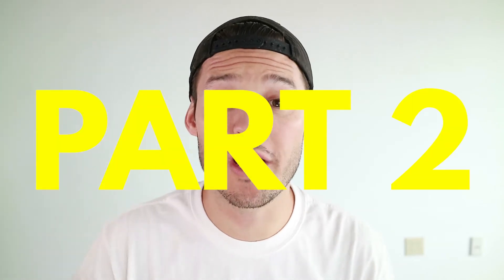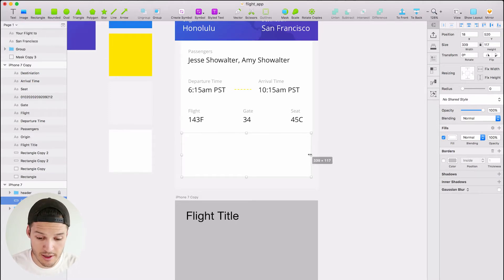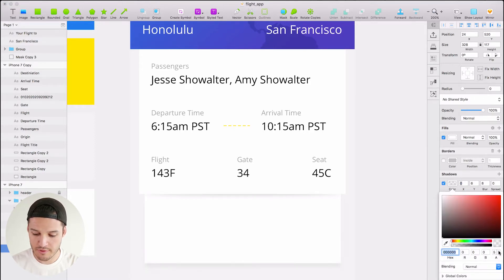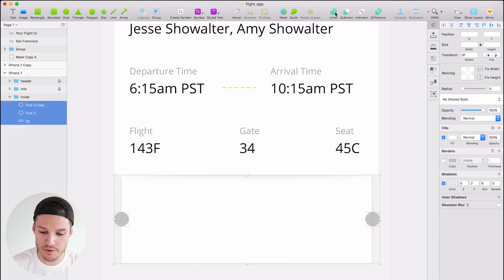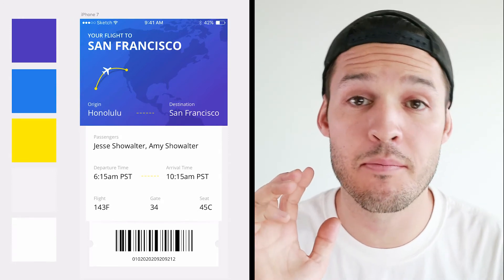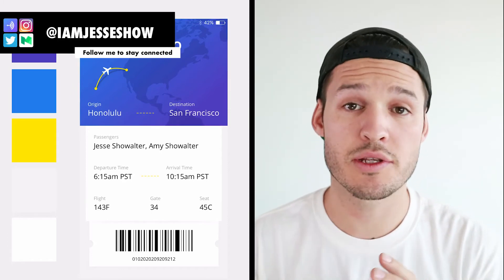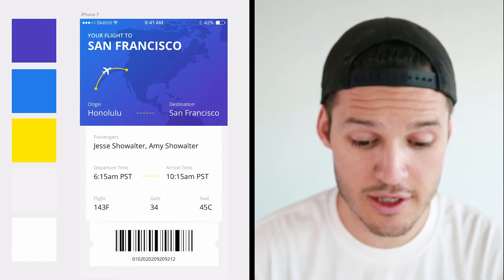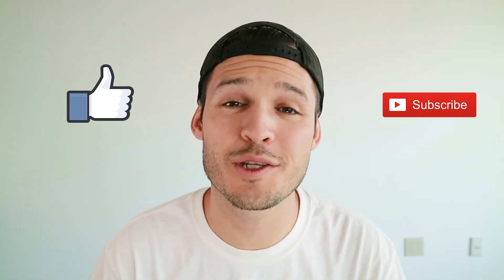Flight Ticket App Interface Design Part 2 • UI Design Tutorial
This is part 2 of 2 in the design of this cool flight ticketing app interface. In this video, we will finish out the design by building the bottom scan code section, give the design some dimensionality, and then do a critique of my own work on what could be done better and what I would send myself back to the drawing board to make the design really successful.

If you didn't get it already here is a link to the design file in the sketch file format., If you are using some other program it should be a pretty easy setup (colors, map, plane icon, etc..)

I really love doing these design walkthroughs and I think the most powerful part of them for those of you that are learning design is the critique section at the end. Being able to objectively look at your own work and make decisions that will improve the design instead of being defensive about your work is one of the biggest lessons you could learn in this industry.